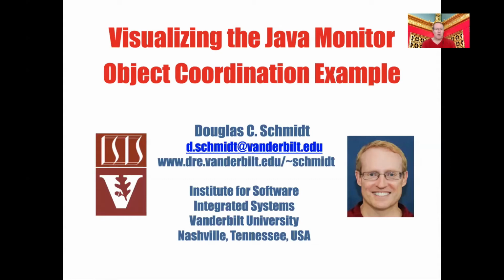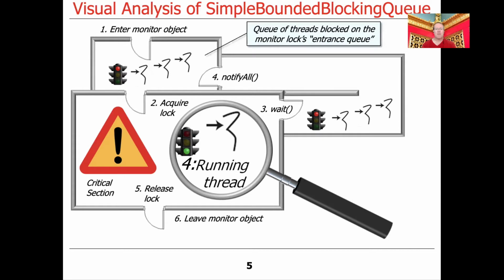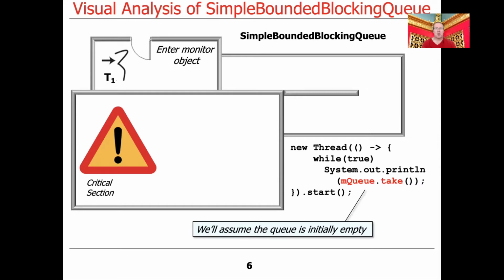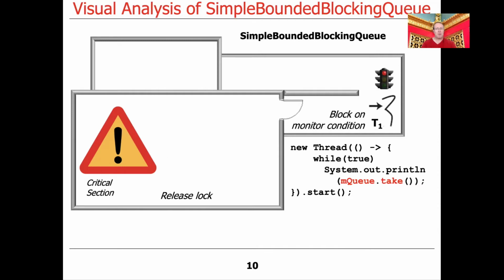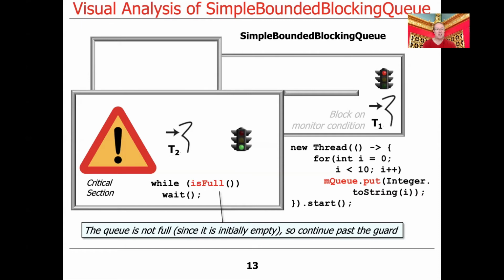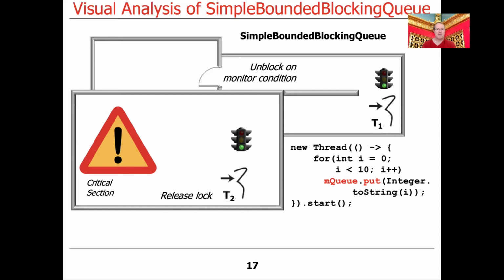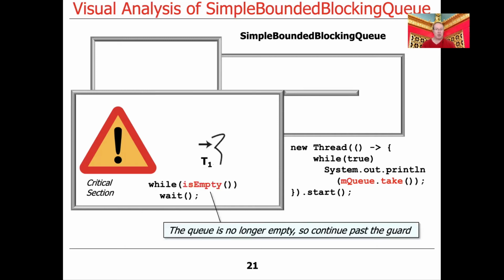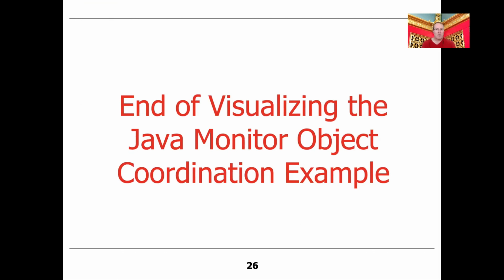Visualizing the Java Monitor Object Coordination Example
This video visualizes how Java monitor objects can be used to ensure mutual exclusion & coordination between threads running in a concurrent program.